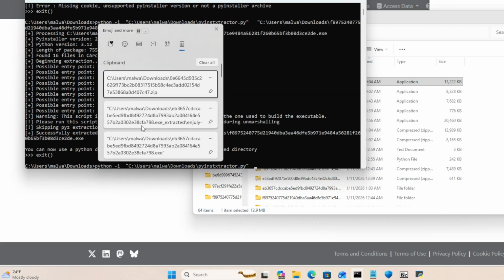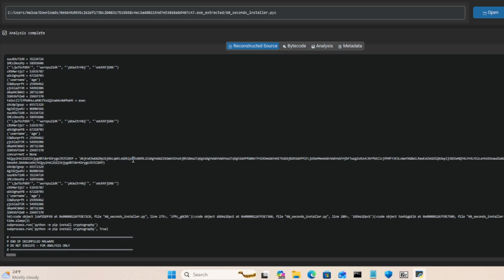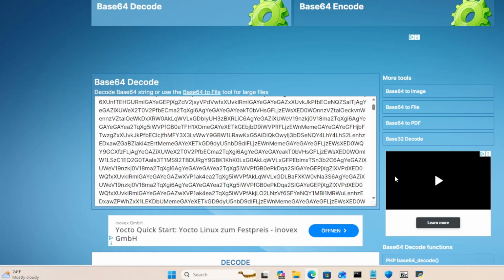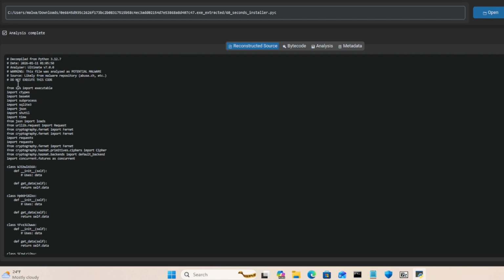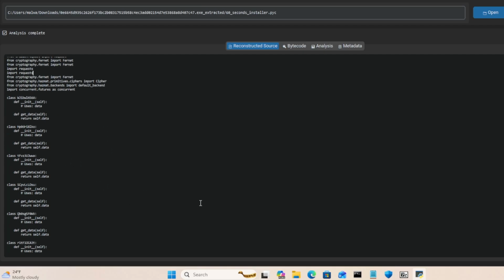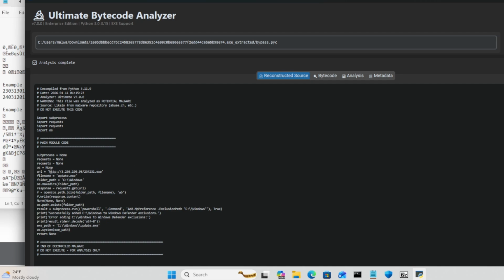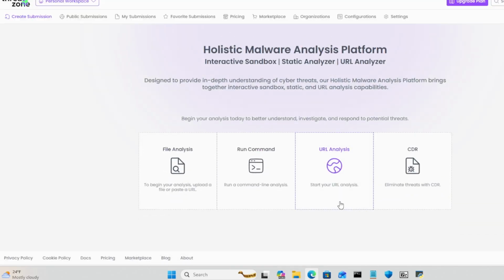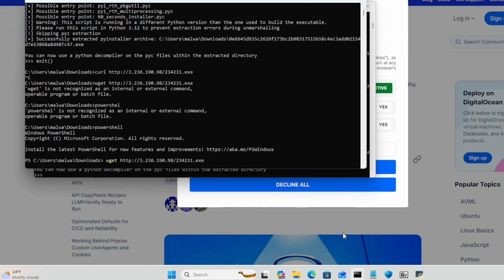New Version of Decompiler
In this video, I use my own script to decompile two viruses and analyze their behavior. Building, sharing, or misusing malware — especially with decompiled code — is strictly prohibited.

For the analysis, I used pyinstxtractor.py as well as my own custom decompiler. You can find my tools and projects on my GitHub account: @malwareintelligence.

NCS – Elektromania

Roy Knox – Shadows

Roy Knox – Save Me

Julian Hughes – On My Pillow